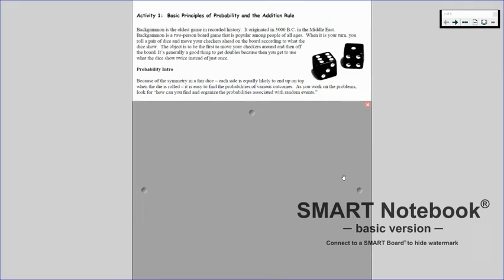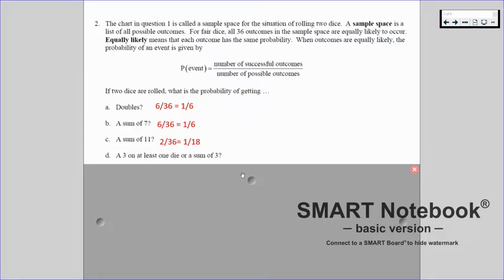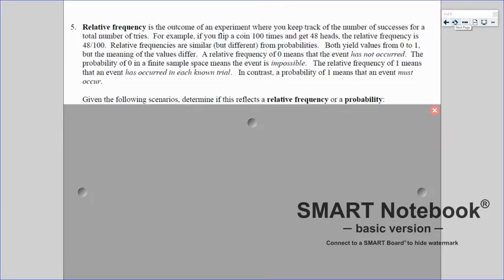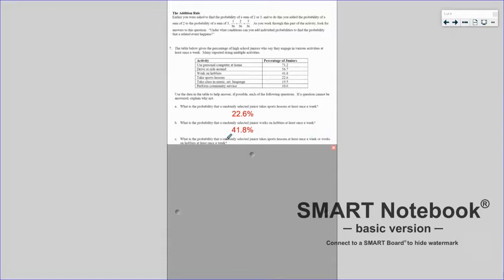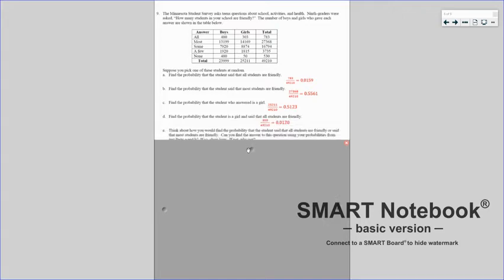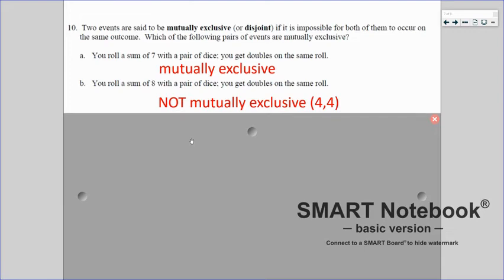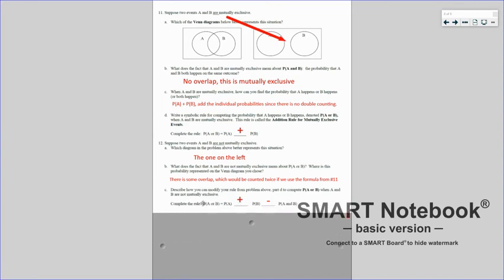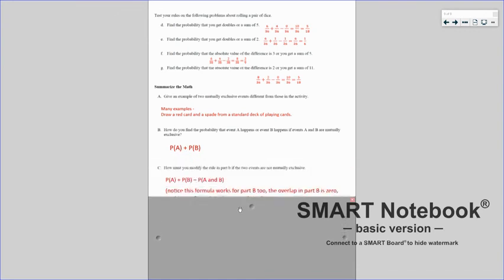FST Chapter 6 Activity 1 Walkthrough Answers